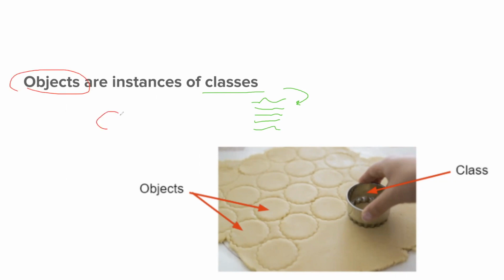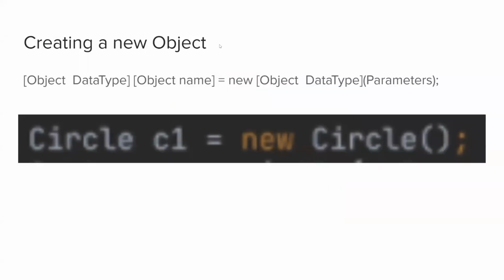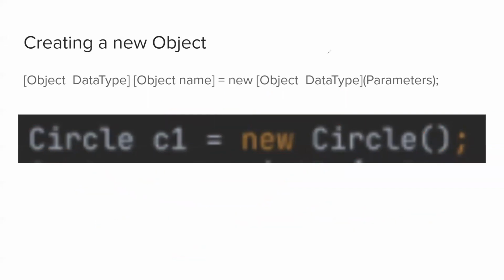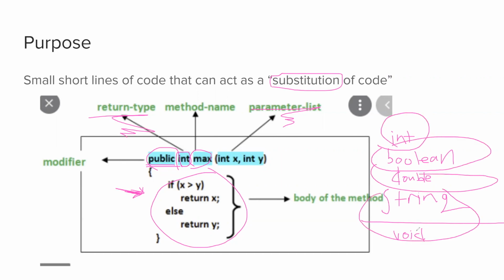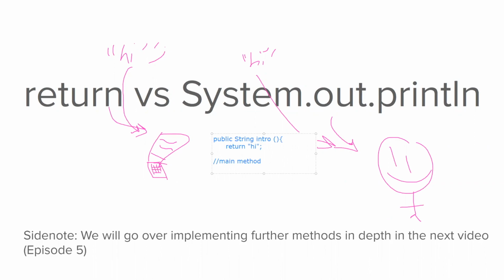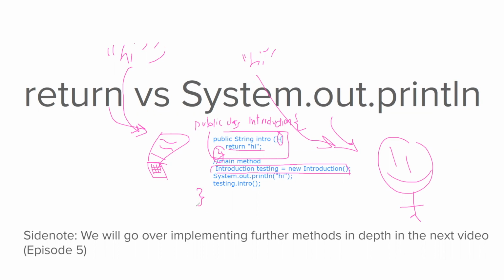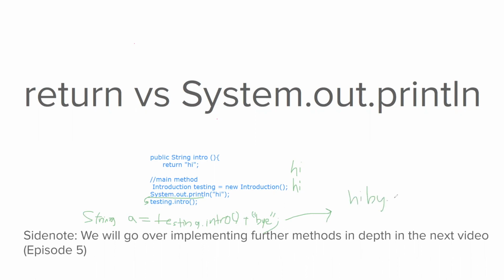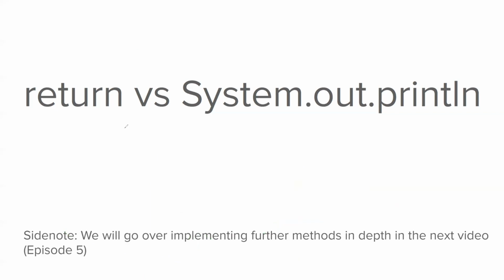Intro to Java: Objects and Methods | Episode 3 Part 1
Dennis introduces some of the most important concepts in Java and Object-Oriented Programming: objects and methods.